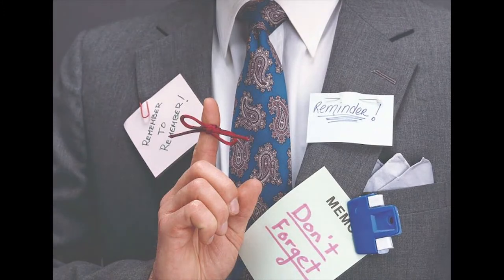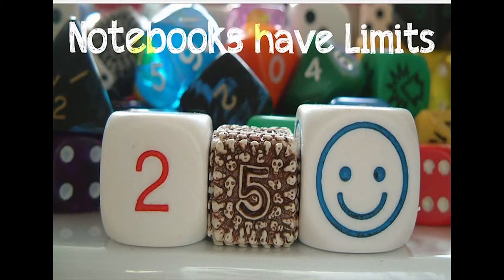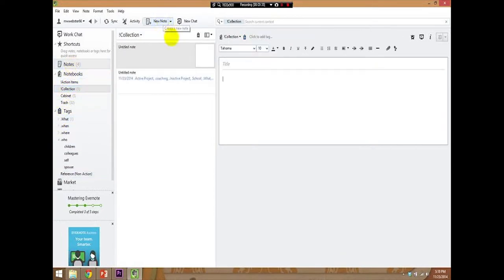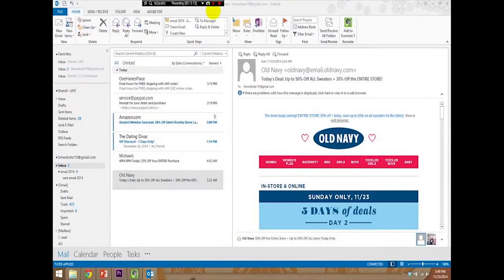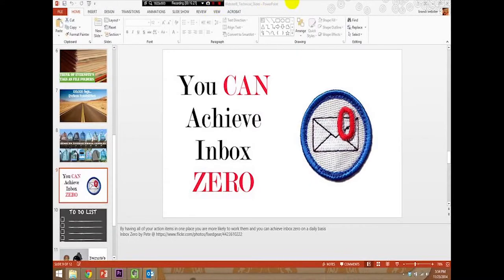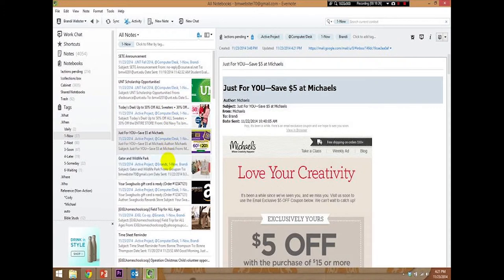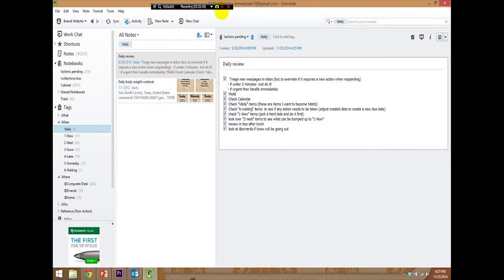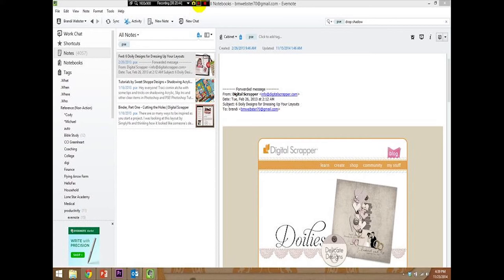Evernote: Taming the Elephant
LTEC 4121.021 Technical Demonstation